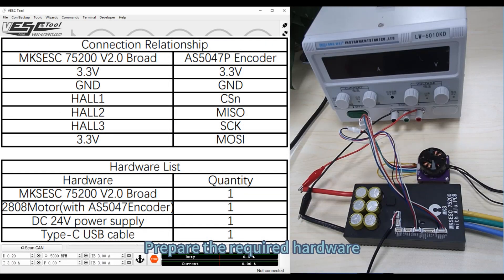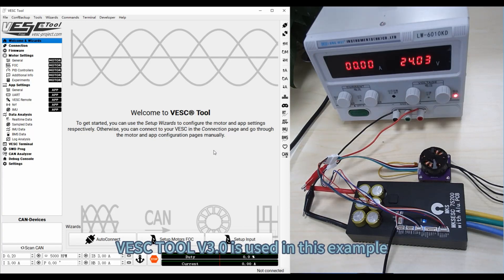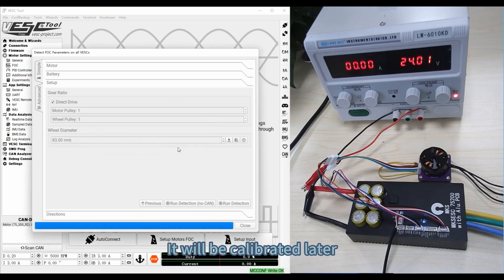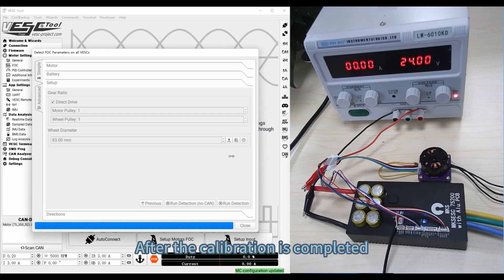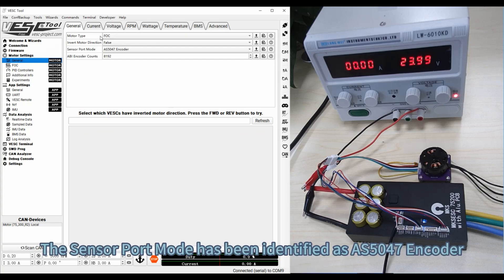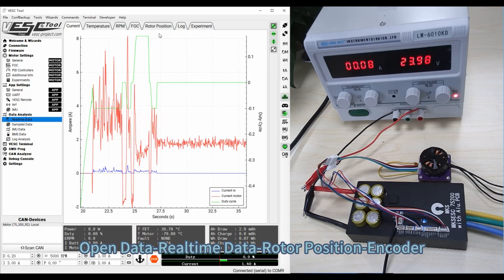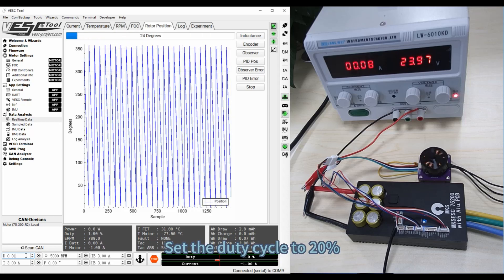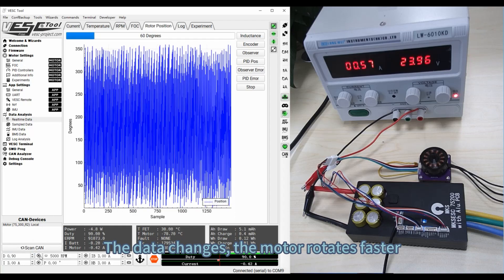Makerbase VESC LESSON 7 75200 AS5047P Encoder Test